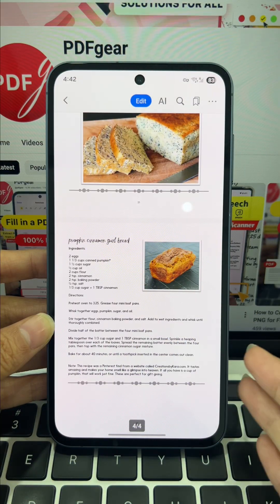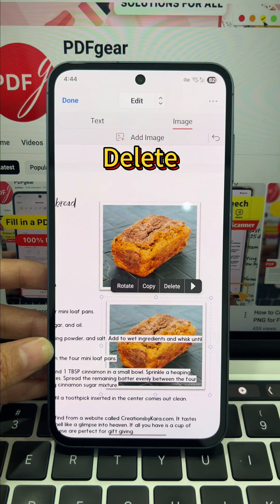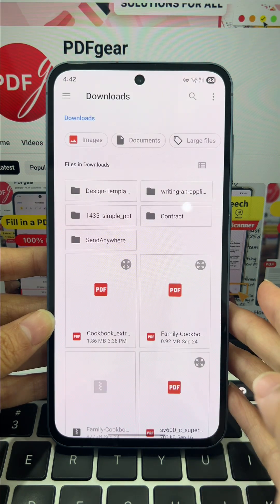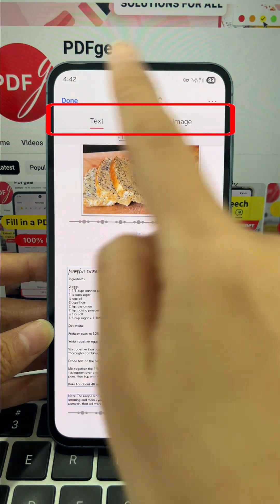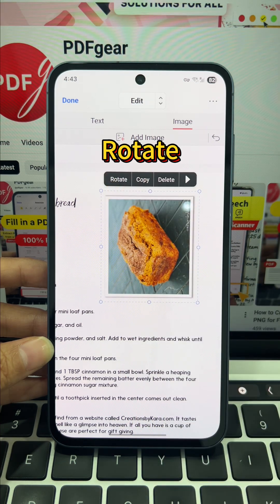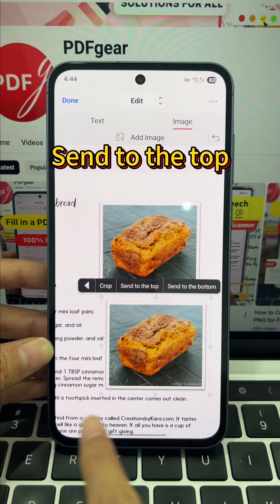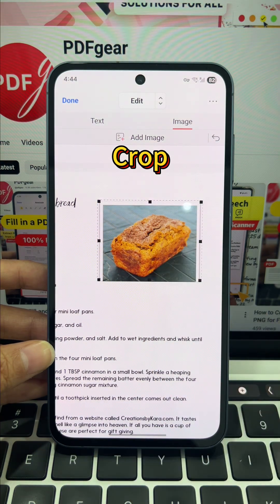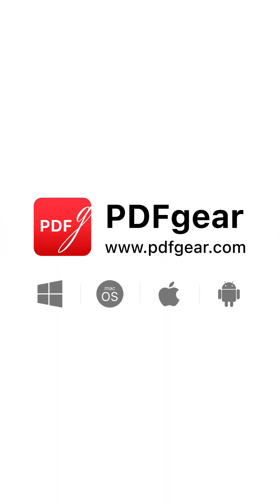How to Edit Images in PDF Files for Free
In this short, I'll show you how to edit PDF images on your phone with app and online tool for free.

Looking for a simple way to edit images in your PDF files right from your phone? This video shows you exactly how to do it using the PDFgear app and the PDFgear online tool — both 100% free and easy to use.

With PDFgear, you can:
✨ Edit or replace images inside PDFs directly on your mobile phone
📲 Resize, move, or delete images with just a few taps
💻 Access the same tools on your computer or any browser — no installation required
🔒 Enjoy total privacy since PDFgear processes your PDFs locally on your device

Whether you're using Android or iPhone, you’ll learn how to open a PDF, select the image you want to change, and apply quick edits without losing quality.

📌 Highlights:
Edit, crop, and resize images in PDFs for free
Works offline and online
Perfect for students, professionals, and everyday users